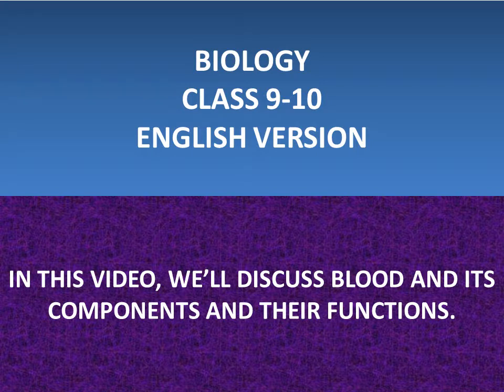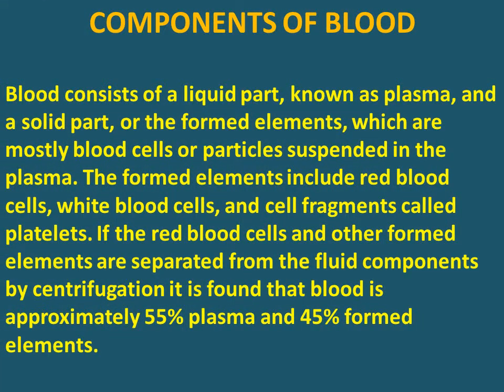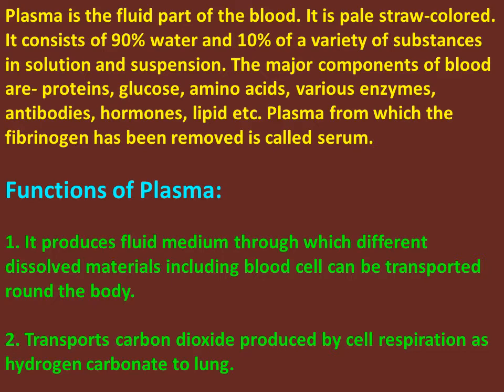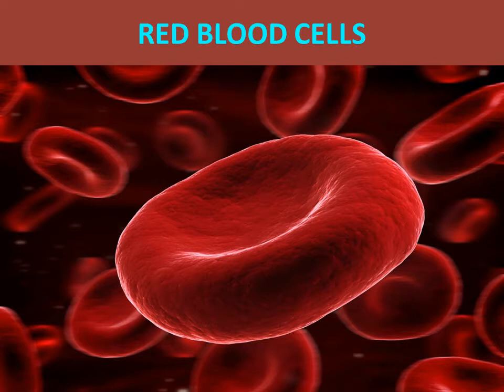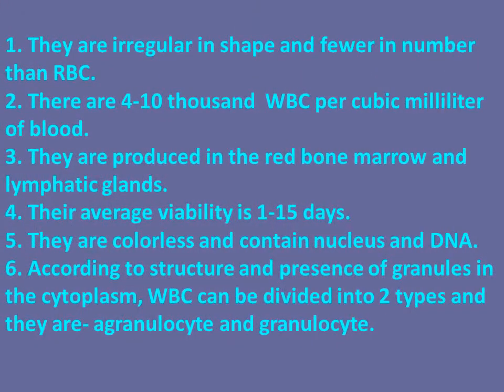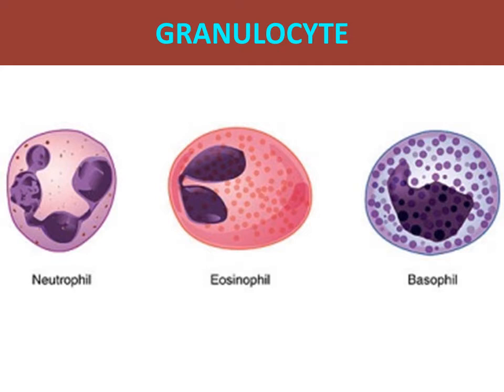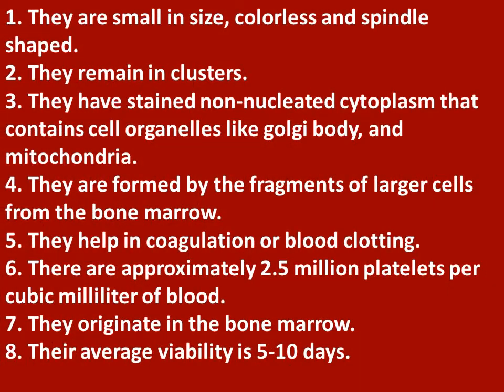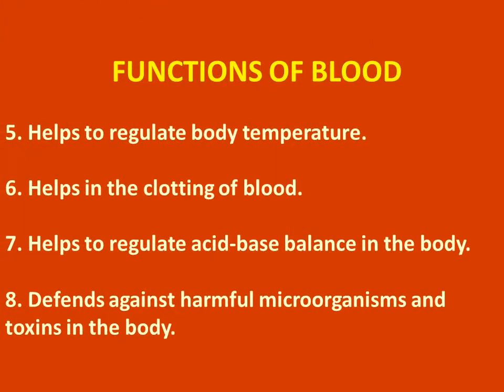BIOLOGY || CLASS 9-10 (SSC) || BLOOD || CHAPTER 6 ( TRANSPORT IN ORGANISMS)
In this video, blood, its components and functions are explained based on the biology book of class 9-10 (SSC) NCTB.